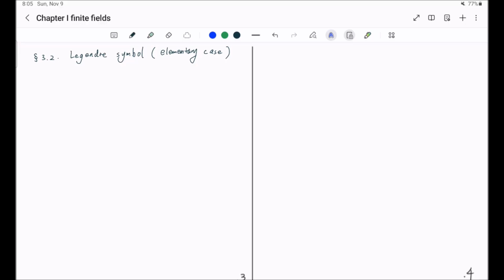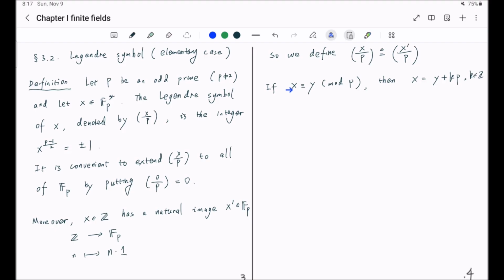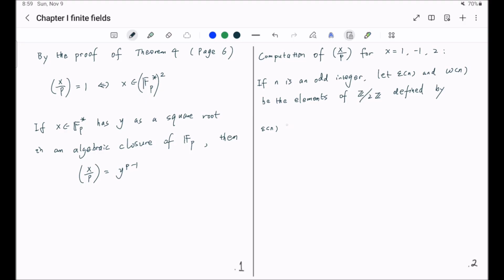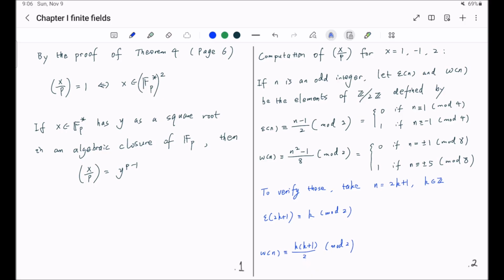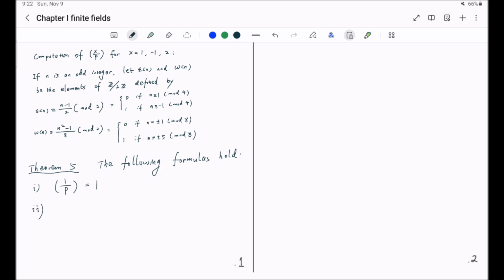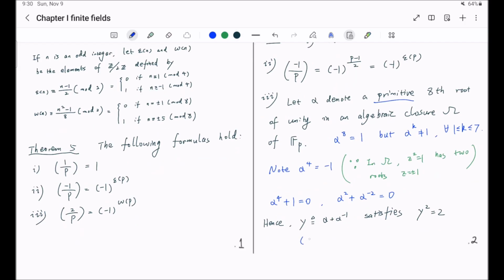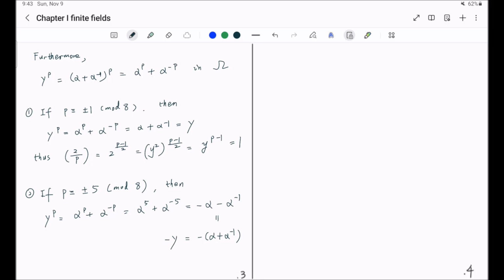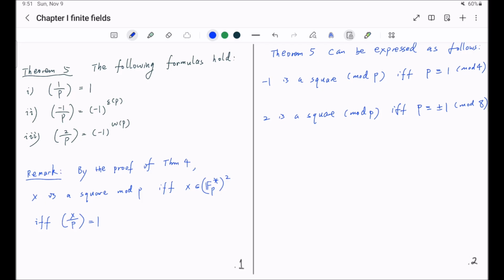Number theory I.3.2 the Legendre symbol